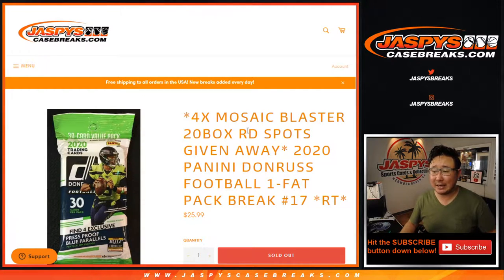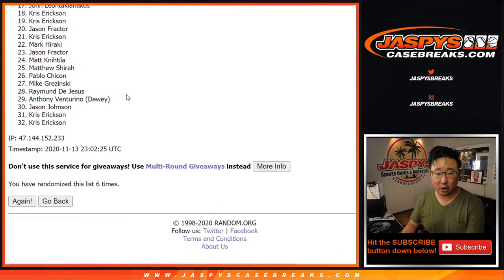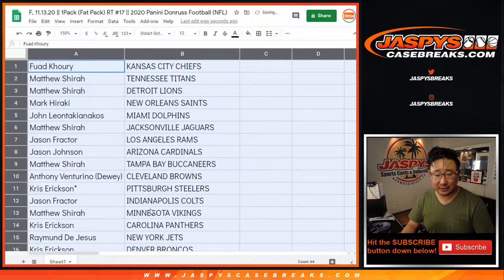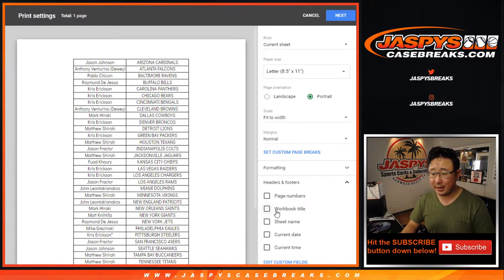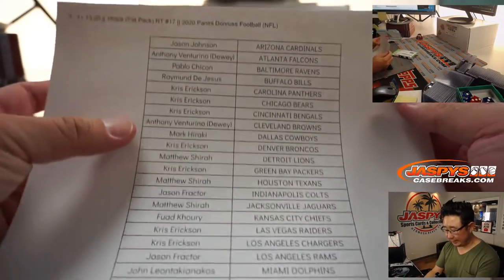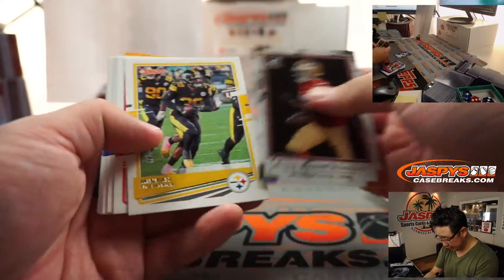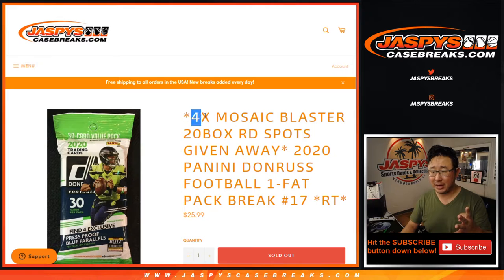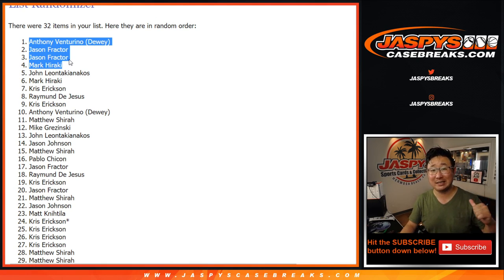F, 11.13.20 || 1Pack (Fat Pack) RT #17 || 2020 Panini Donruss Football (NFL)